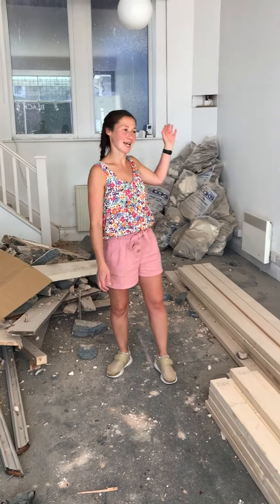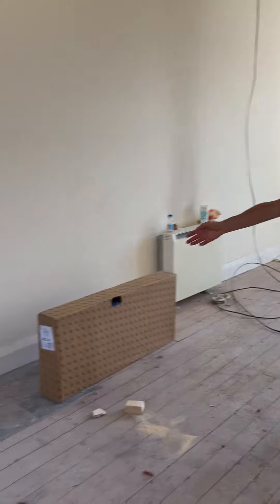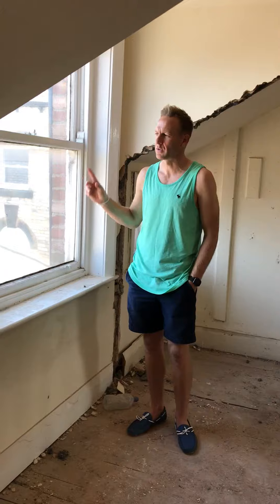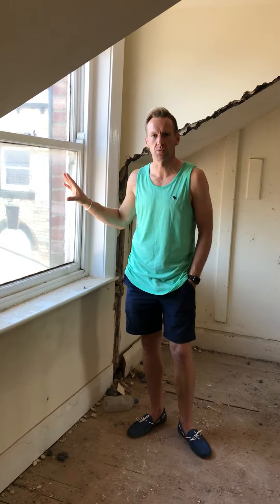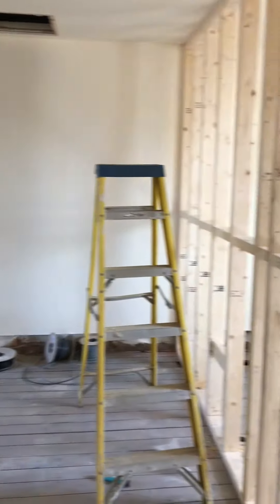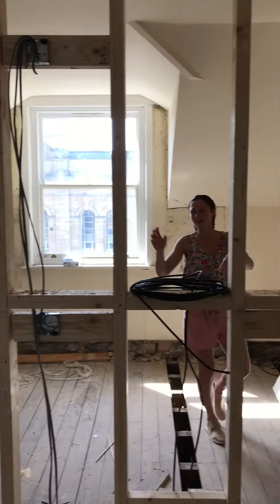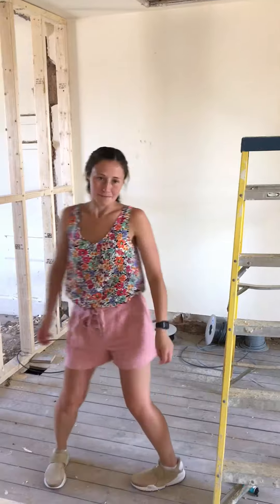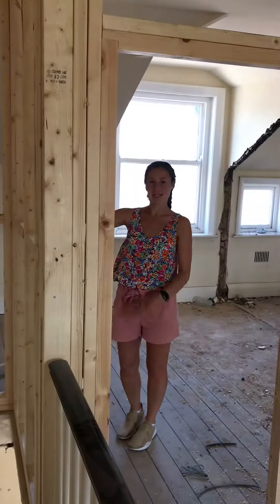Bancroft’s builds episode 3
A lot of mess...stud walls and first fix electrics. The building project continues converting a commercial property in harrogate into a shop and an apartment. The life of a property developer.